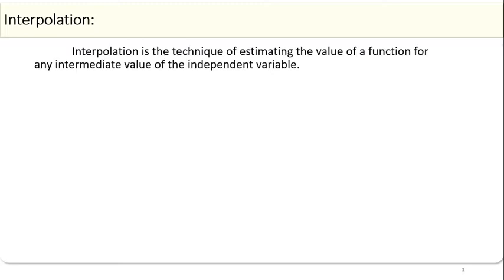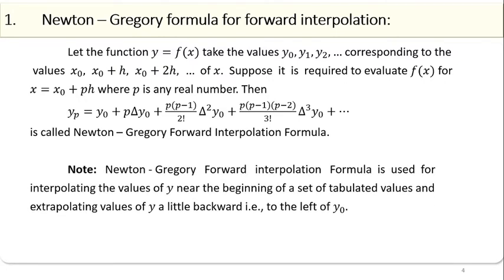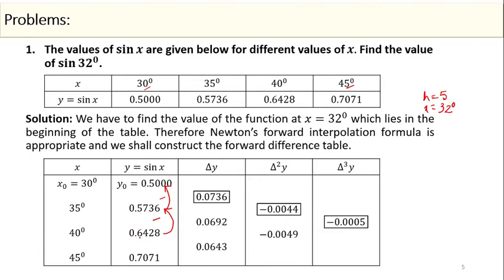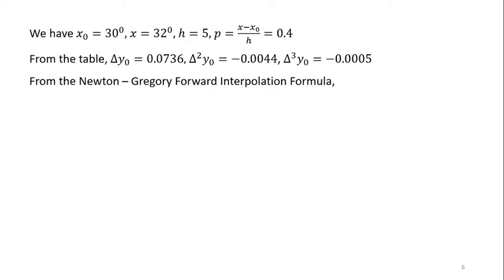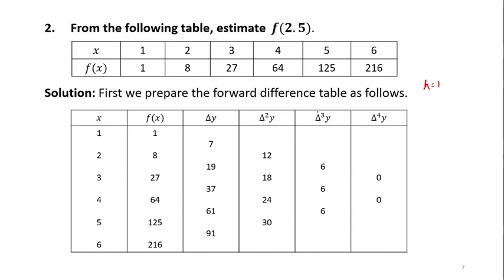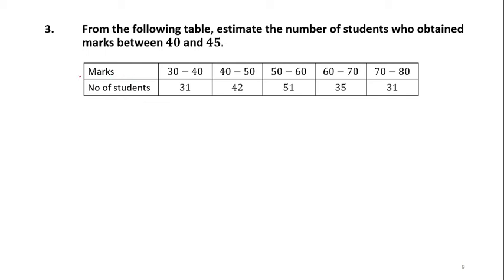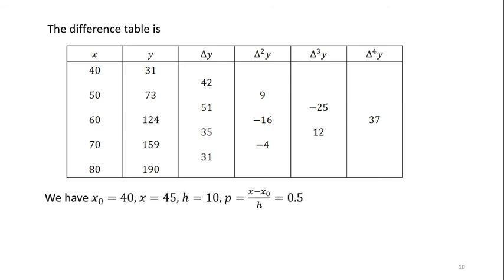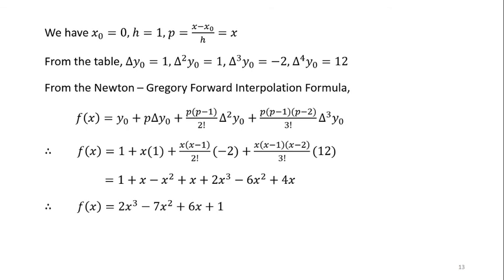Interpolation - Newton Gregory Forward Interpolation Formula